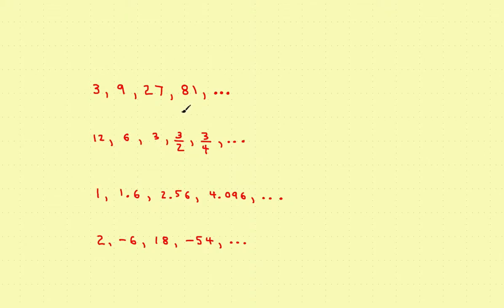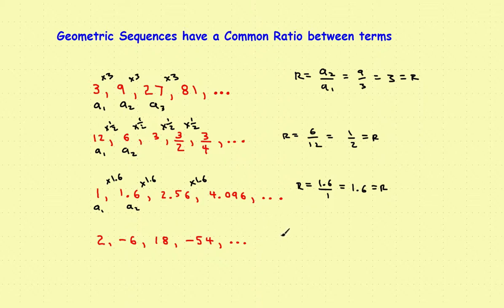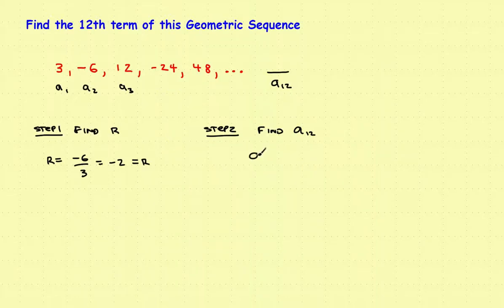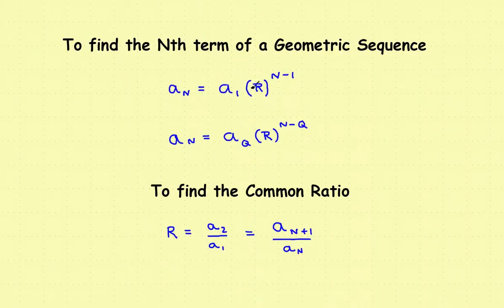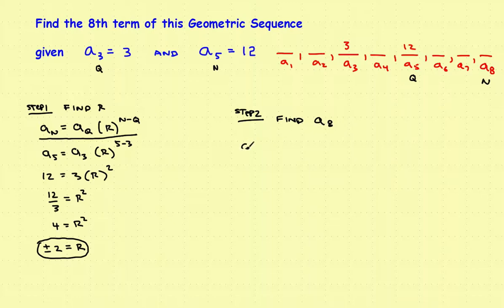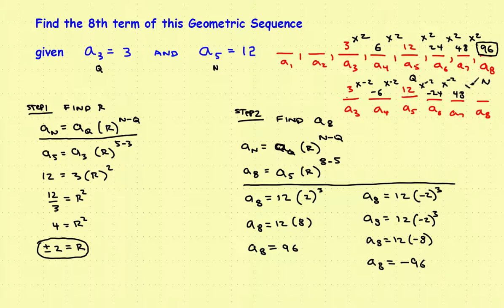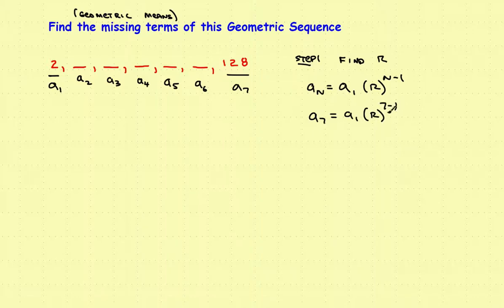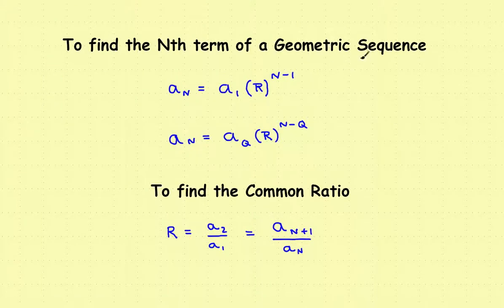AP Calculus Stillwater - Review of Geometric Sequences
A Review of Basic Geometric Sequences